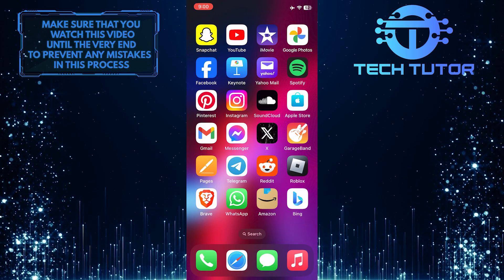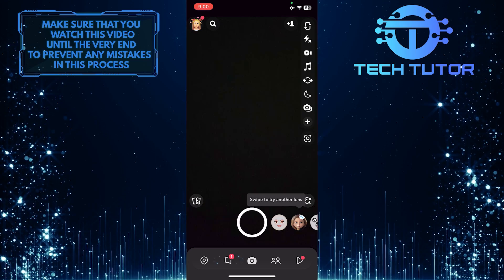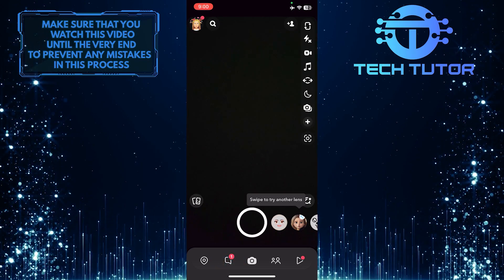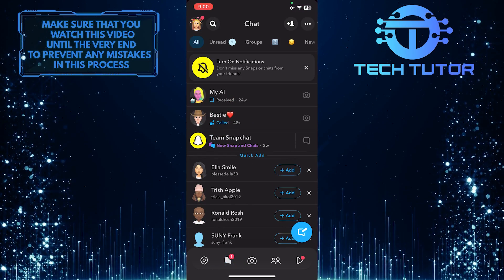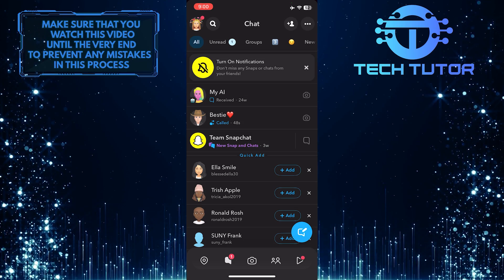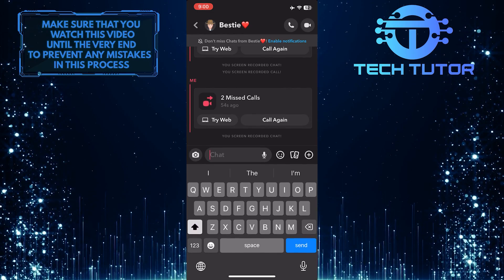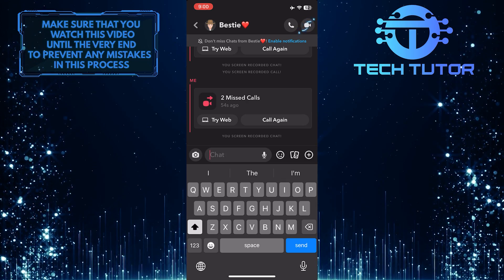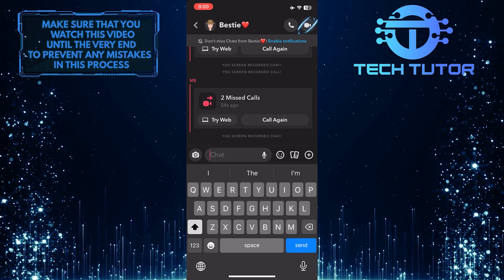How To Share Screen On Snapchat Video Call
In this short tutorial, we'll show you how to easily share your screen on a Snapchat video call. Sharing your screen can be helpful when you want to show something on your phone to the person you're talking to.